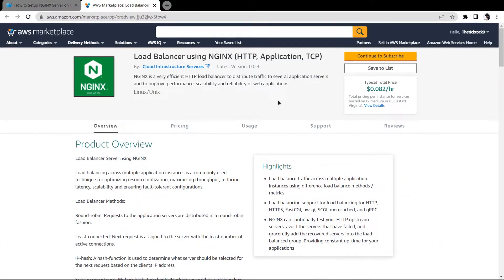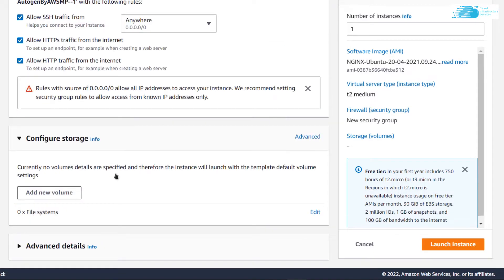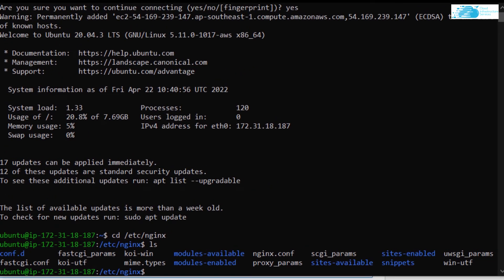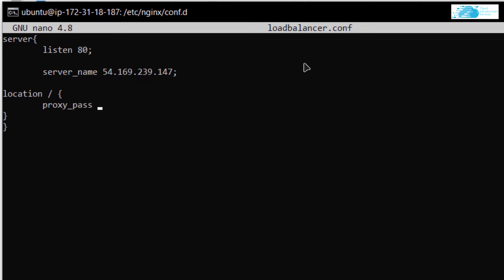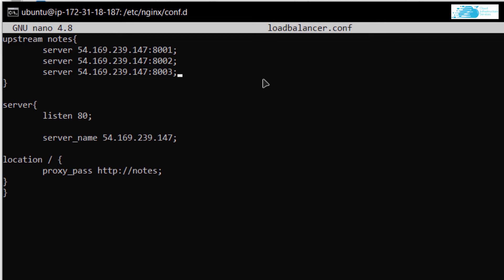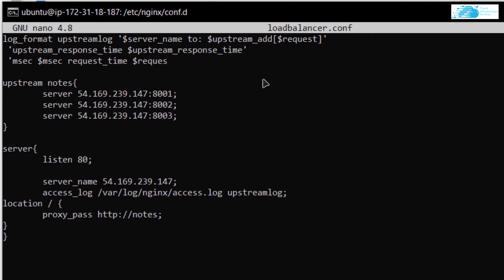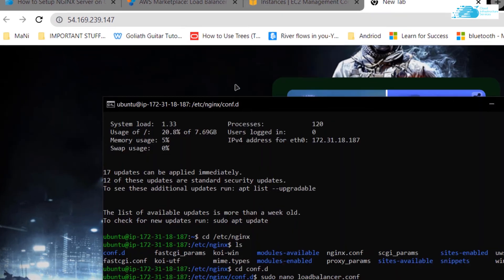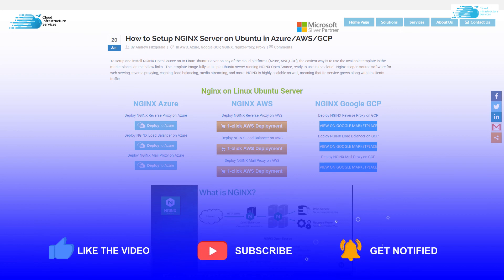How to Install/Setup Nginx Load Balancer on AWS (2Min Setup) Load Balancer for Servers, Applications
Nginx is open source software for web serving, reverse proxying, caching, load balancing, media streaming, and more. NGINX is highly scalable as well, meaning that its service grows along with its clients traffic.  Load balancing across multiple application instances is a commonly used technique for optimizing resource utilization, maximizing throughput, reducing latency, scalability and ensuring fault-tolerant configurations.  Install on Ubuntu Server.

This video will show how you can setup Nginx Load Balancer on AWS

⏰Timestamps⏰
00:00 Intro NGINX Load Balancer
00:20 Create Nginx Virtual Machine Instance (Ubuntu)
01:39 Accessing SSH Terminal For Nginx VM Server
02:07 Configure Load Balancer
06:06 Testing Load Balacner
07:14 Outro

🔗 NGINX Load Balancer Server using NGINX on Ubuntu AWS listing:

Load Balancer Methods:

Round-robin: Requests to the application servers are distributed in a round-robin fashion.

Least-connected: Next request is assigned to the server with the least number of active connections.

IP-hash: A hash-function is used to determine what server should be selected for the next request based on the clients IP address.

Session persistence: With ip-hash, the clients IP address is used as a hashing key to determine what server in a server group should be selected for the clients requests. This method ensures that the requests from the same client will always be directed to the same server.

Weighted load balancing: It is also possible to influence Nginx load balancing algorithms even further by using server weights

Reverse proxy implementation in Nginx includes load balancing for HTTP, HTTPS, FastCGI, uwsgi, SCGI, memcached, and gRPC

Load balancing health checks:

NGINX can continually test your HTTP upstream servers, avoid the servers that have failed, and gracefully add the recovered servers into the load balanced group.

Passive Health Checks
Health check a URI
Define Custom Conditions
Test your TCP upstream servers
UDP Health Checks